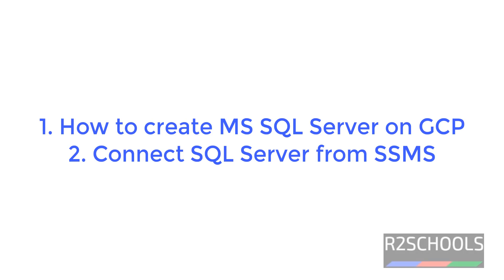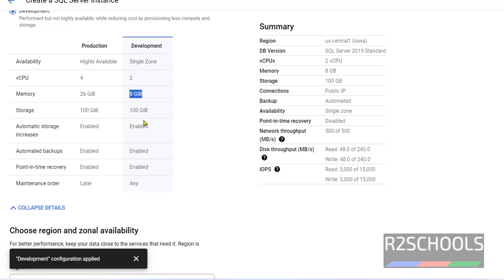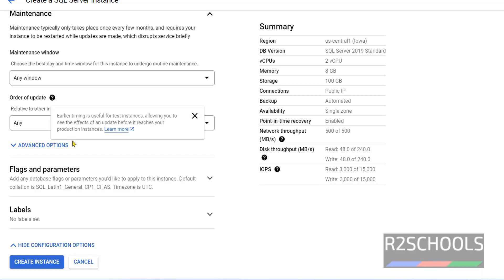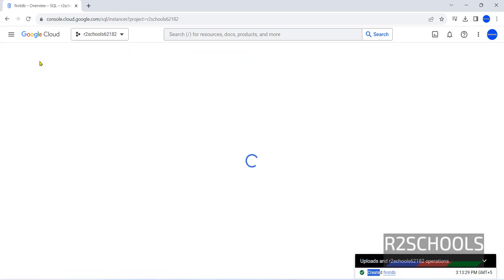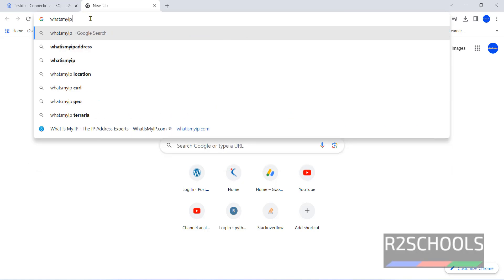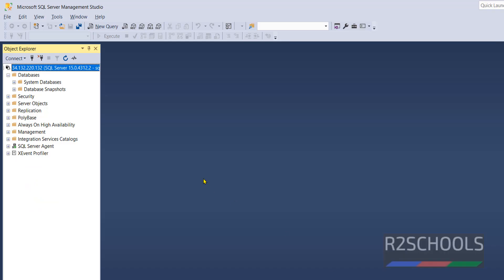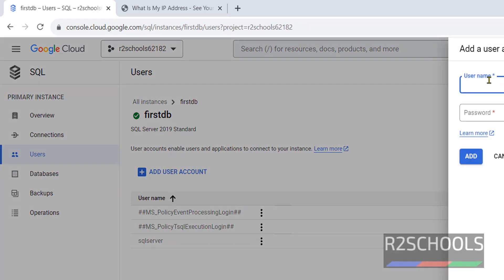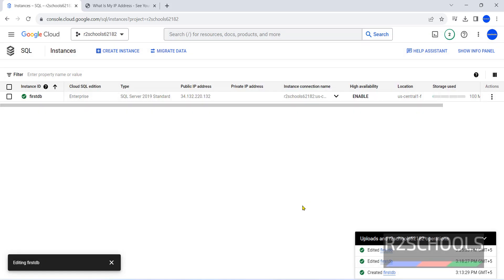10. SQL Server DBA: How to create and connect to MS SQL Server Instance on GCP/Google Cloud Platform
In this article, we will see how to create MS SQL Server Instance on Google Cloud Platform/GCP step by step.

How to create and Connect to MS SQL Server Instance on GCP,
Create Cloud SQL for MS SQL Server on GCP,
How to create MS SQL Server Instance on Google Cloud Platform/GCP,
How to create MS SQL Server Instance on GCP,
Connect to MS SQL Server instance on GCP,
Connect to MS SQL Server instance on Google Cloud Platform,
How to create MS SQL Server 2019 Instance on GCP,
How to create MS SQL Server 2017 Instance on GCP,
How to create MS SQL Server 2022 Instance on GCP,
GCP Tutorials,
GCP MS SQL Server Tutorials,
Google Cloud Tutorials,